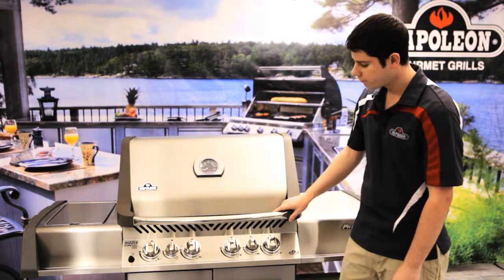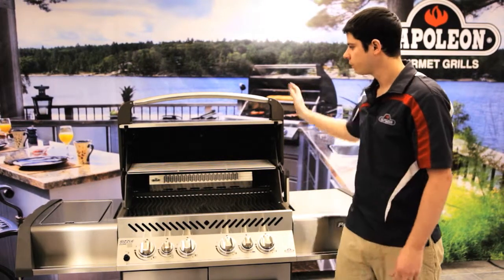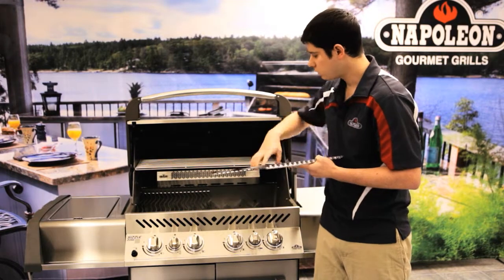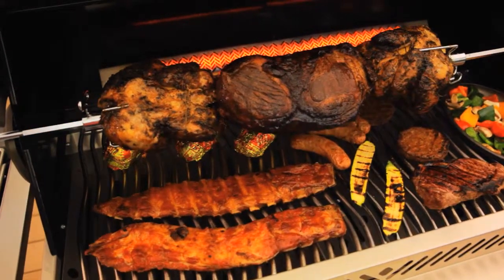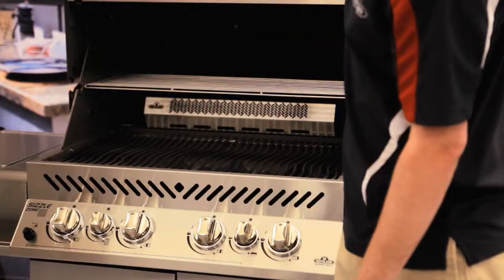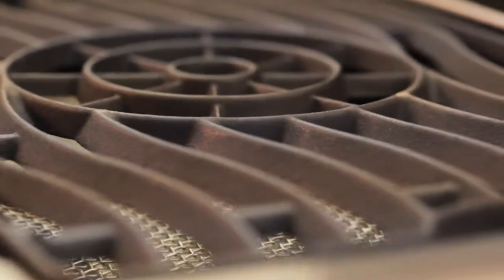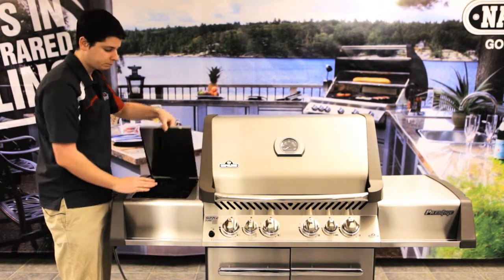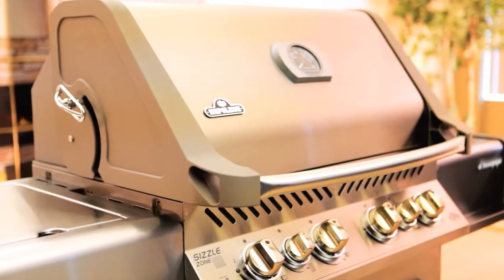Обзор газового гриля Napoleon® Prestige™-500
Благодаря высокому качеству и функциональным возможностям, грили Napoleon серии Prestige® обладают всем необходимым для создания восхитительных кулинарных шедевров! Передовые технологии, надежное исполнение и современный дизайн стали отличительными чертами грилей Канадского бренда Napoleon®, созданных для того, чтобы Вы получали удовольствие как от превосходно приготовленных блюд, так и от самого процесса их приготовления.